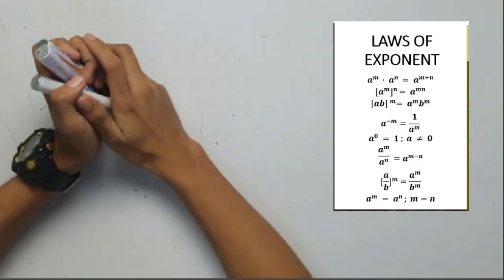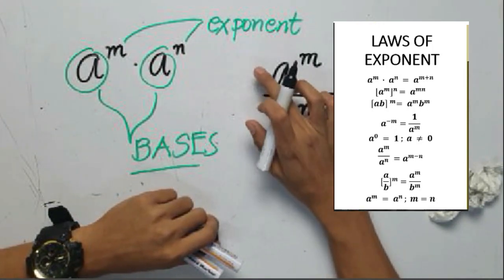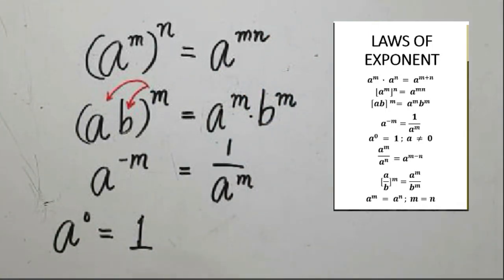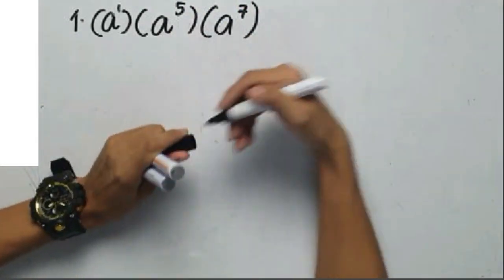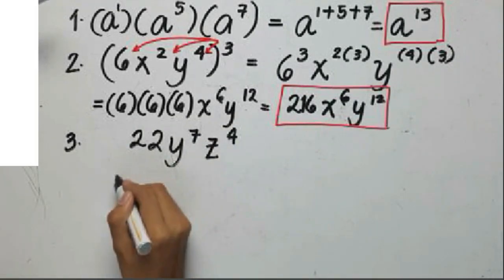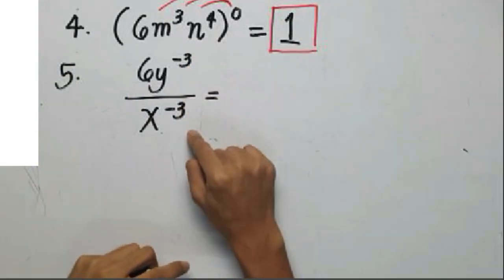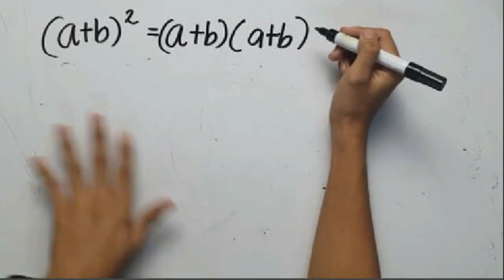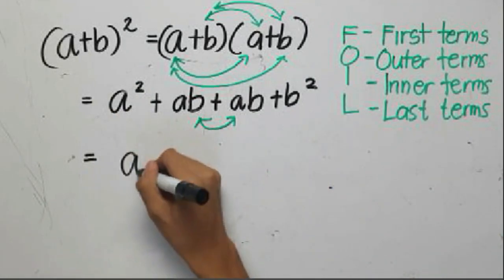(Basics of Algebra) Laws of Exponent Numerical Ability I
Laws of Exponent - Numerical Ability

This video can help you in the basic rules regarding Laws of exponent. The concept of Laws of Exponents will be the foundation of solving problems involving algebra and prerequisite subjects in the engineering courses and mathematics major like calculus and other higher subjects.